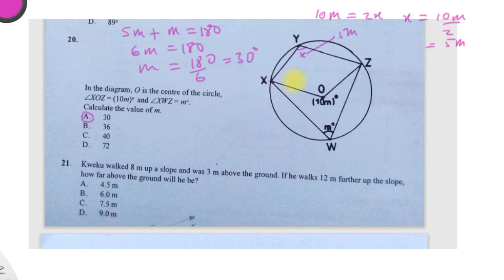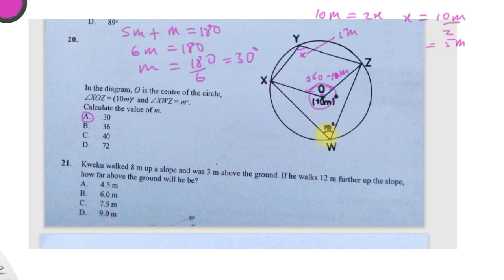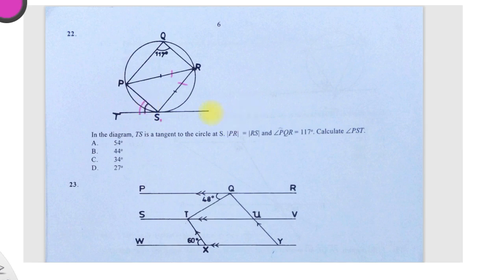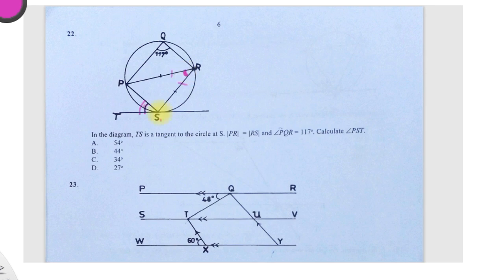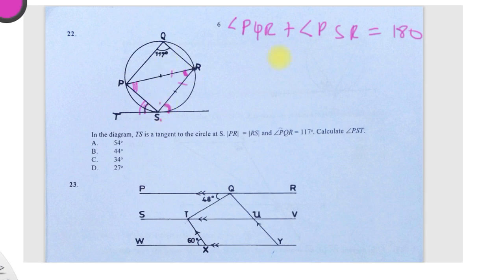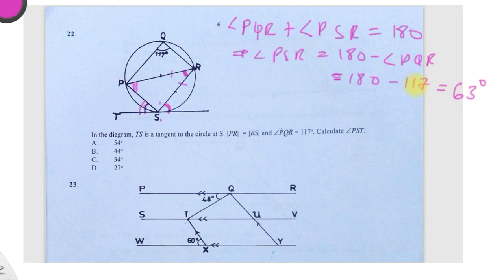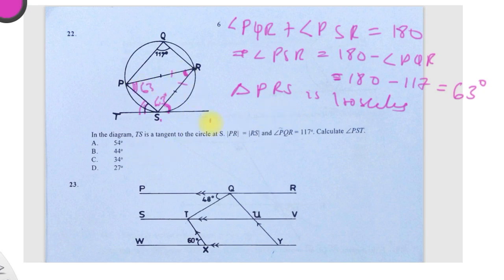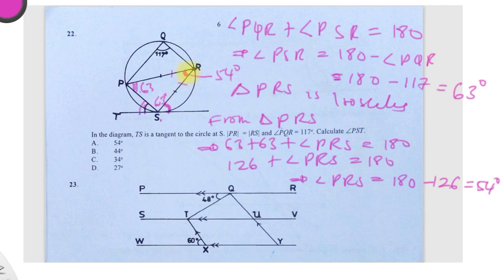Circle Theorems - Exam Questions and Examples(Solved Exam Questions and Examples 10)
Exam Questions and Examples or Exercises (Solved Exam Questions and Examples 10)
As we discovered from the very beginning of the lessons on Circle theorem,
understanding and practice are the only secret of becoming Maths guru.
Therefore, this video walks you through practical exam questions and examples or exercises in
order to give you complete understanding in circle theorems. In these solved exam questions
and examples or exercises, we apply all the Theorems we have learnt to solve questions
and this will surely help you identify which of the lessons or Theorems you need to revisit so as
to get complete understanding.

It is very important for you to be familiar with different styles of
exam questions and how they are solved. So please, check the nicely and orderly
organized Playlists on the full and numerous Solved Exam
Questions and Examples/Exercises on the whole Circle Theorem Topic
by clicking on the link:

Please, do not hesitate to let me know if you encounter any difficulty or challenge
in this solved exam questions and examples.